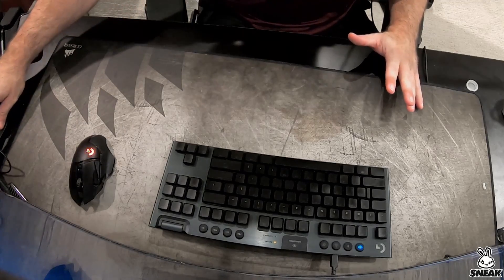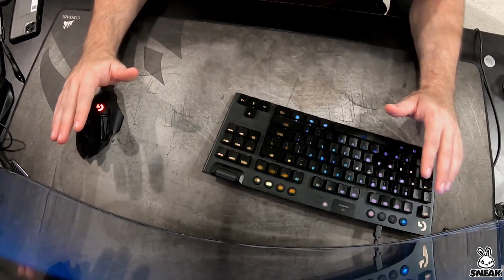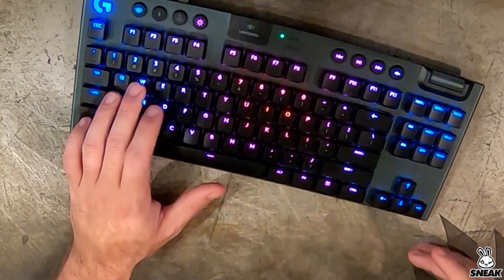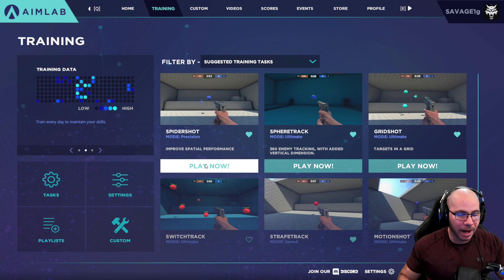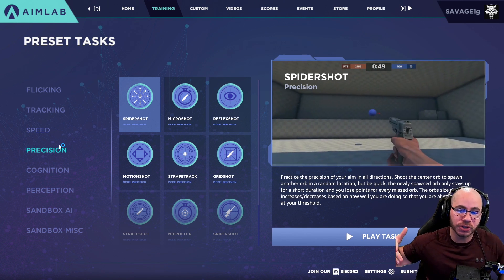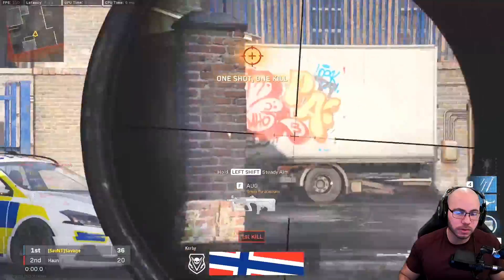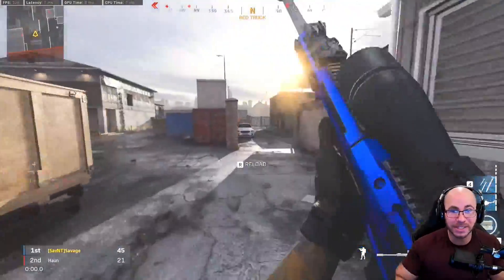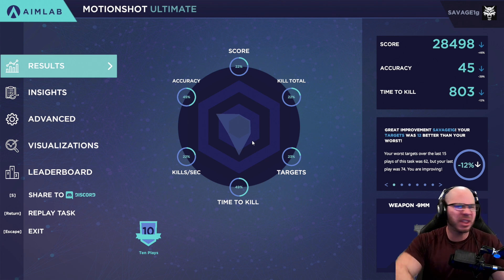How To Get Better at Keyboard and Mouse in Warzone | Get Better Aim (CoD Modern Warfare gameplay)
Switching to mouse and Keyboard from controller is more overwhelming than it is difficult. A little time, a little practice, and a little patience is all you need to get better at Keyboard and Mouse! Equipment is a huge thing too, the better keyboard and mouse you buy, the better your experience. However you dont need to buy the most expensive keyboard and mouse in order to get better!

00:01 - Intro
01:10 - How to Position
03:43 - Keybinds
05:50 - Get better aim
09:00 - DPI / Sensitivity
14:06 - Equipment
16:24 - Mouse Binds
19:00 - Ways to practice
24:52 - Outro